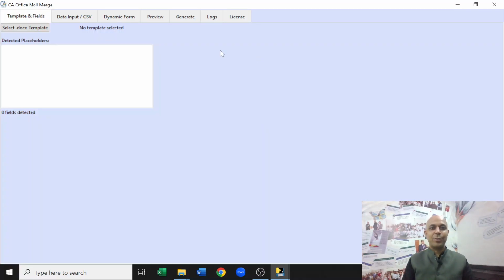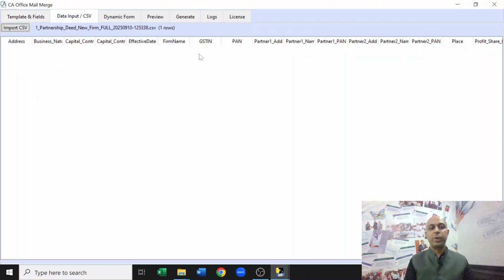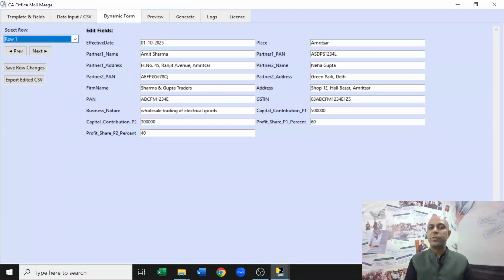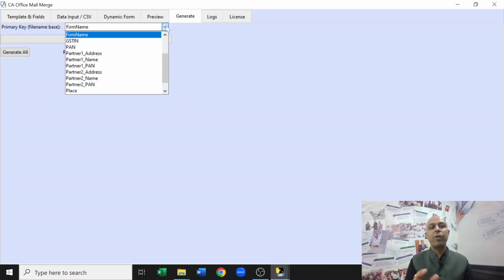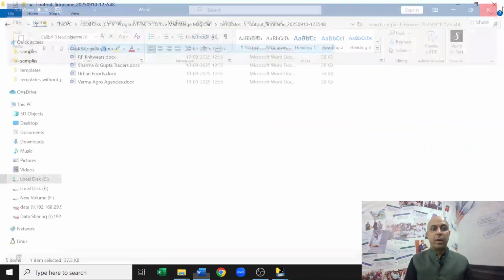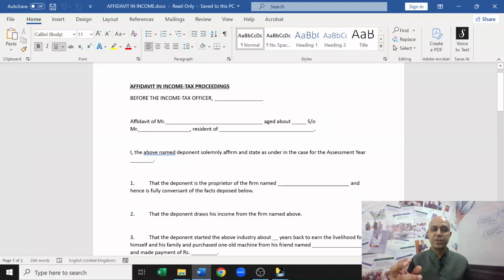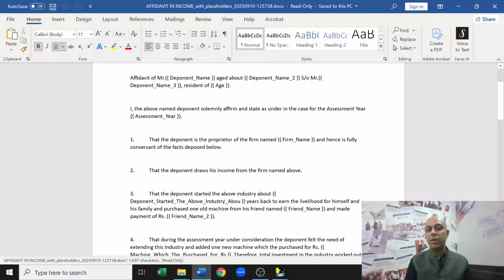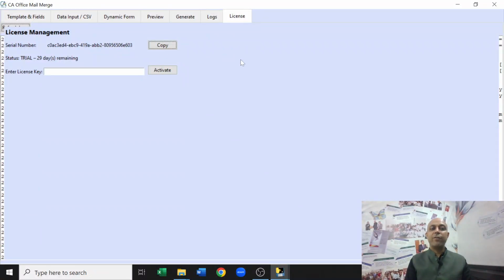CA Office Mail Merge Magician – Create Mail merge templates from blank formats in seconds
Say goodbye to manual editing and errors!
Presenting the CA Office Mail Merge Desktop Application,– a powerful tool designed specifically for Chartered Accountants to generate professional documents quickly and accurately.

Key Features:
✅ Create Mail merge templates from blank formats
✅ Merge Word templates with client data effortlessly
✅ Auto-generate CSVs for all templates
✅ Dynamic form for adding/editing client details
✅ Preview merged documents instantly
✅ Generate multiple documents in one click

Perfect for preparing Partnership Deeds, Agreements, Affidavits, and more — all in a fraction of the time.